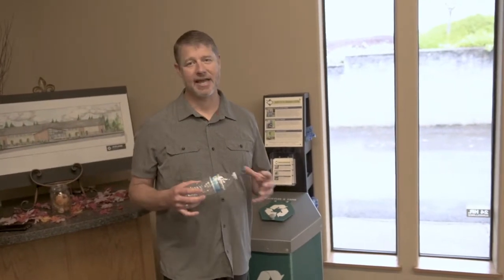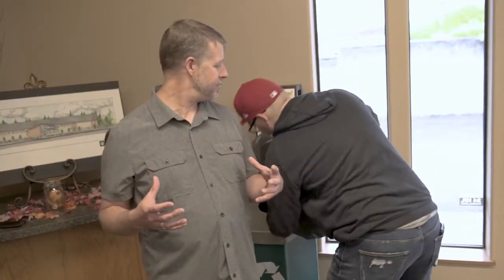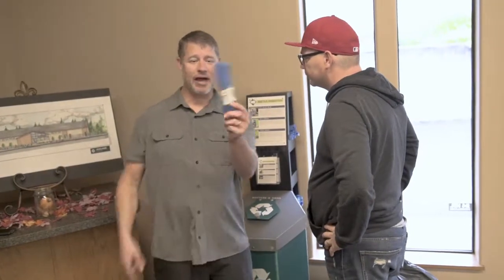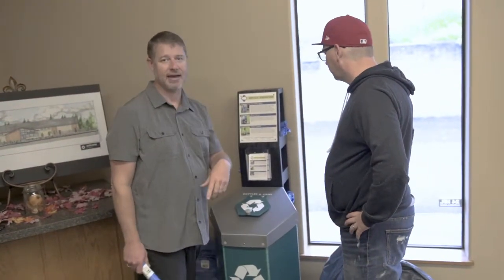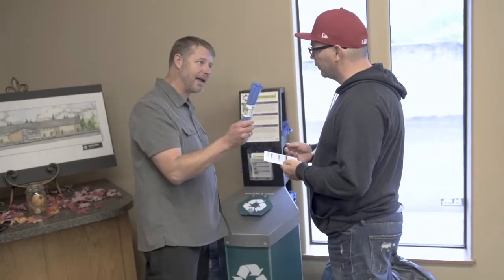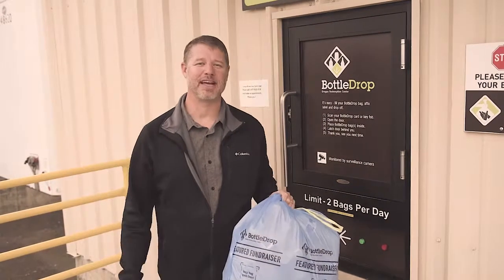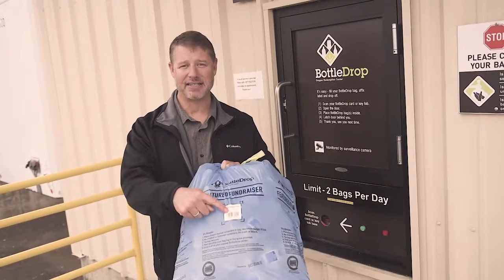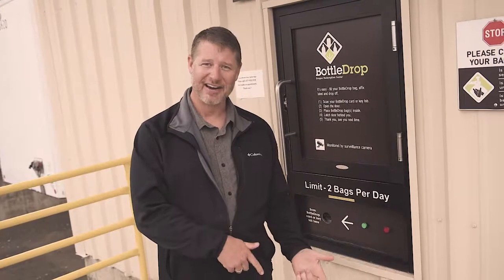Bottles & Cans to Support Missions!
A new way to donate bottles and cans for FC Missions!
And remember, don't be a Jeremy *wink*